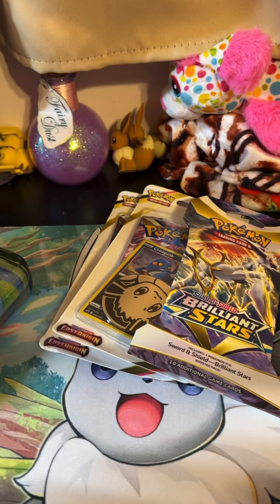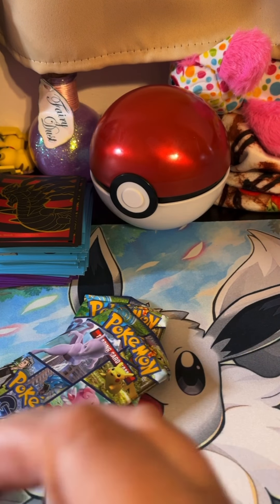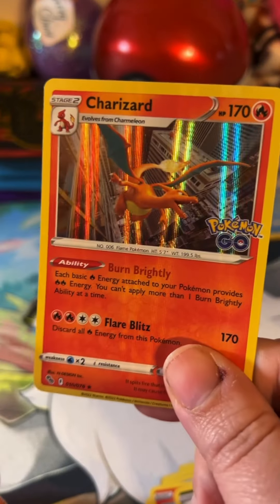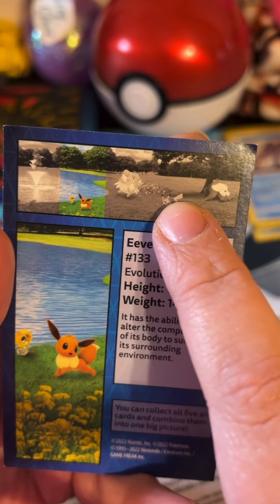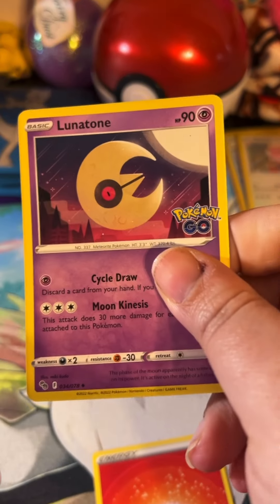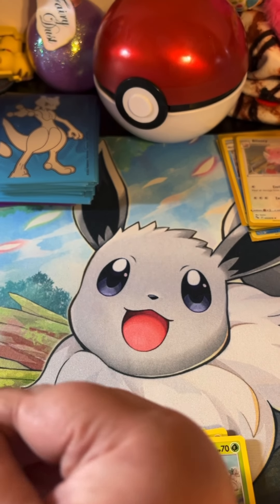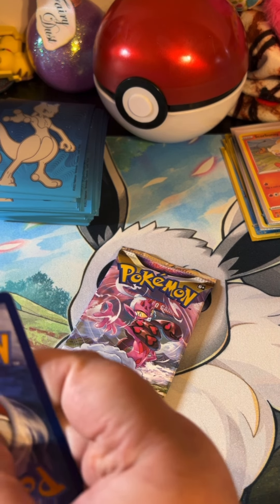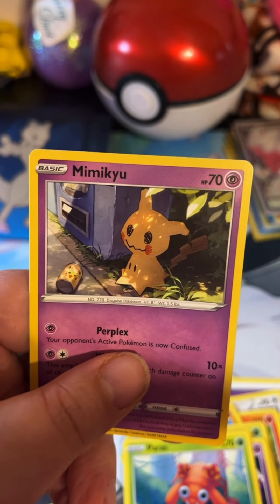Pokémon go cards